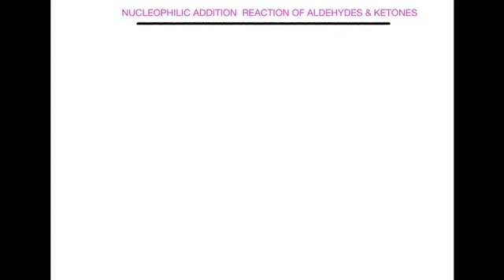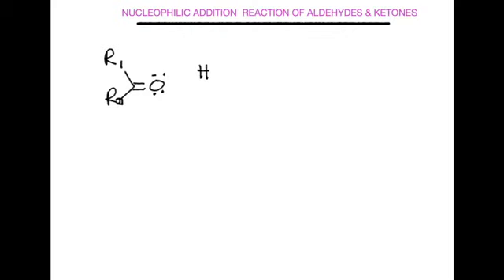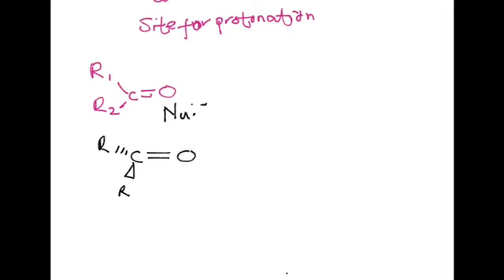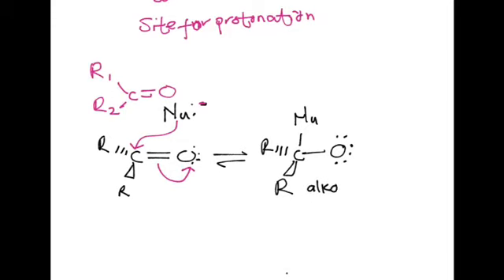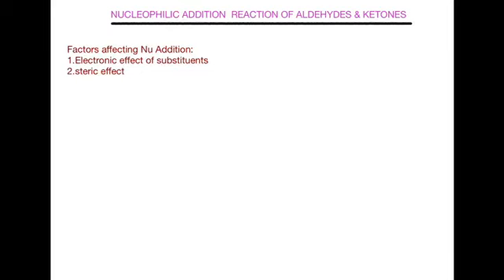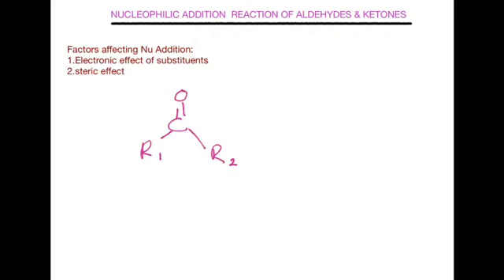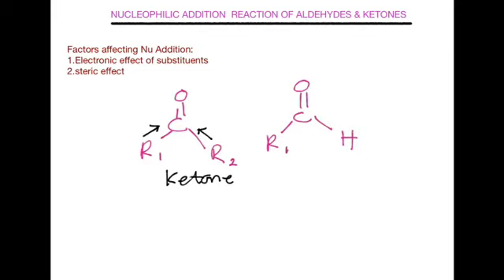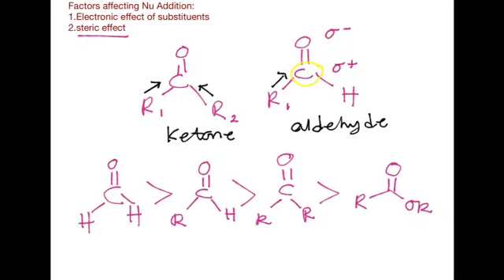Nucleophilic addition Reaction of Aldehydes and ketones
In this video, we are going to learn the nucleophilic addition reactions of carbonyl compounds
We love you guys
From Team;
MyScience Tutorials